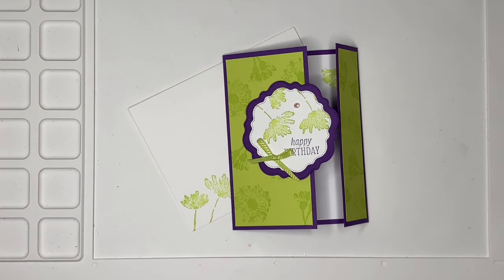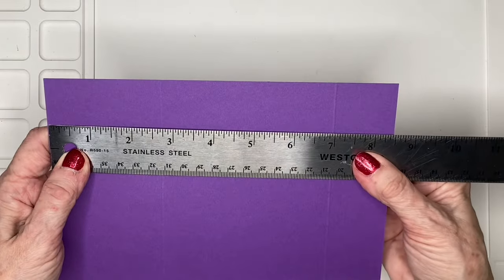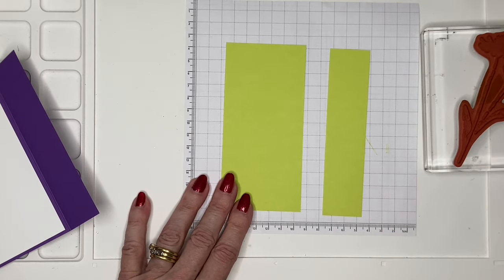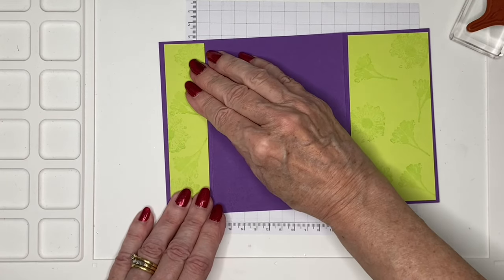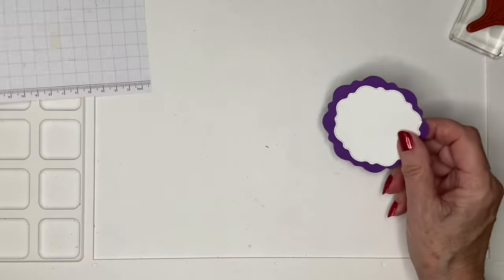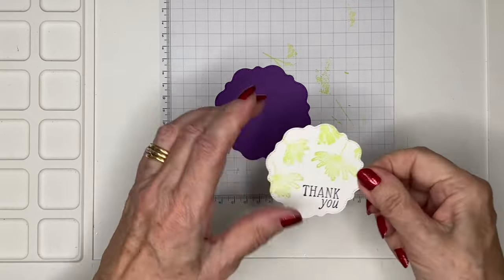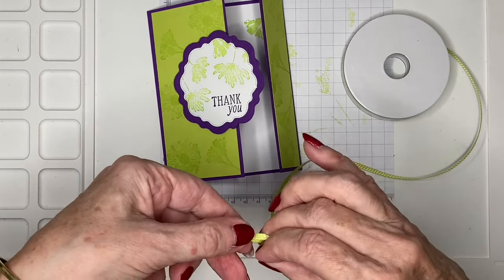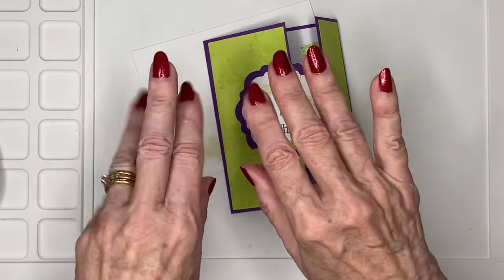Try this Easy Fun Fold!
Join Texas-based Independent Stampin' UP! demonstrator Cindy as she shares how to create this quick and easy offset gatefold fun card showcasing the Inked & Tiled Stamp set and Thoughtful Expressions Dies

Make sure to watch the video all the way through so you don't miss any tips and tricks making this creative card.